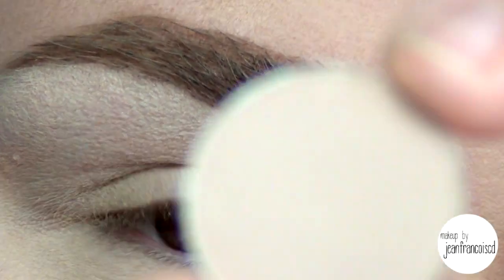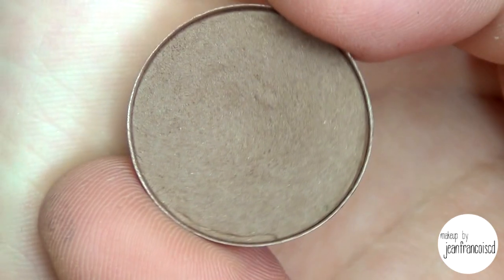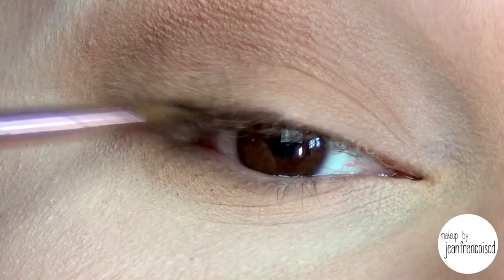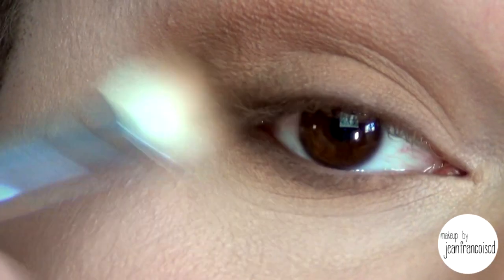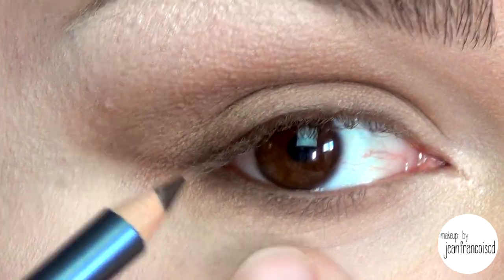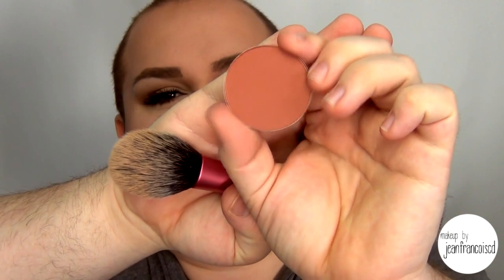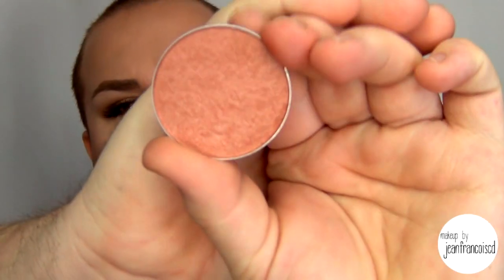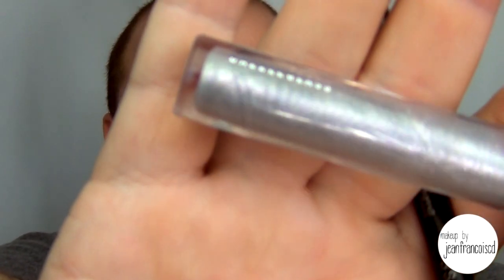Tamar Braxton - Love & War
▂ ▃ ▄ ▅ ▆ ▇ Read Me & Expand Me █ ▇ ▆ ▅ ▄ ▃ ▂

Eyes:
M.A.C | Eyeshadow in Cork
M.A.C | Eyeshadow in Schroom
M.A.C | Eyeshadow in Kid
Annabelle | Eyeshadow in Dark Brown (#127)
Annabelle | Kohl Liner in Brun
NYX | Lashes in #415

Lips:
Annabelle | Lip Pencil in Demure (Modeste)
M.A.C | Lipstick in Please Me
M.A.C | Dazzleglass in She-Zam

Face:
M.A.C | Pro Long Wear Concealer in NC15
M.A.C | Contour Powder in Shadester
M.A.C | Blush in Raizin
M.A.C | Blush in Margin
M.A.C | Eyeshadow in Omega (brows)
M.A.C | Mineralized Skin Finish in Soft & Gentle